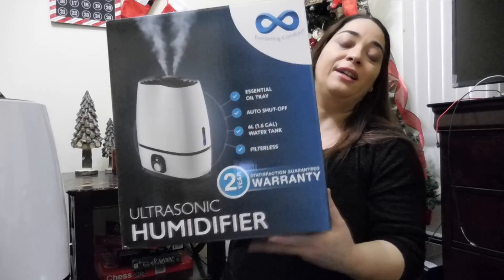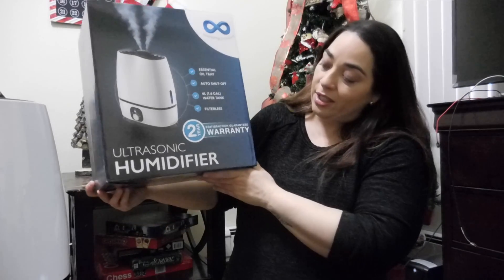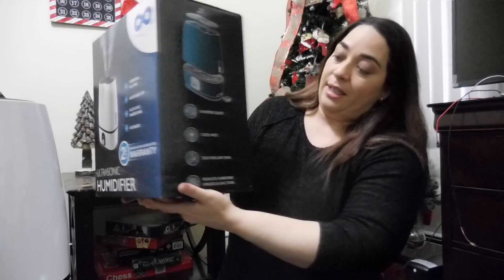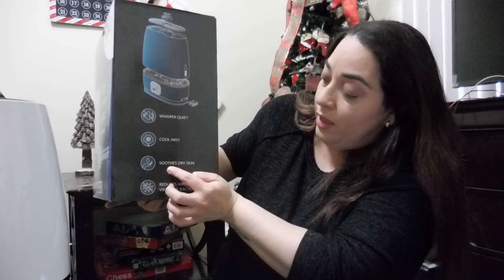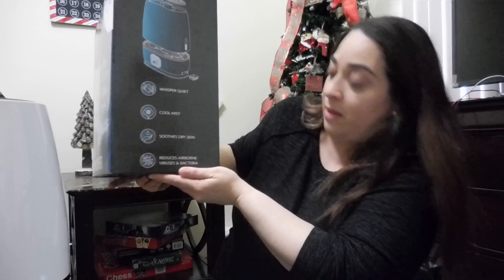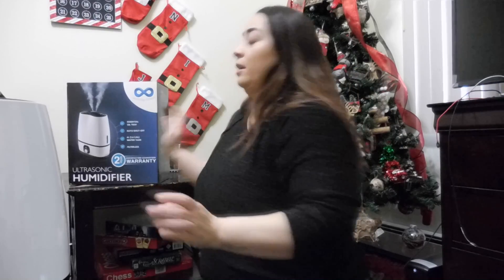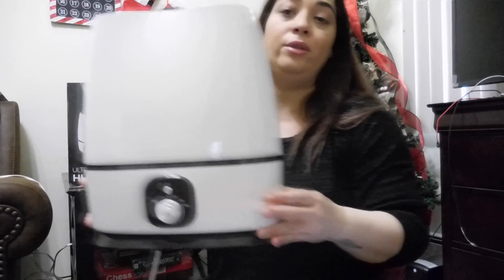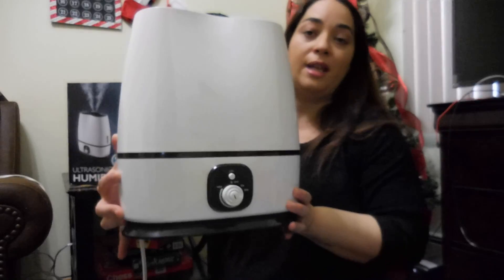Everlasting Comfort Humidifier Review - TheNayli22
Also you can get it using this Amazon

Nayli's Recording Equipment:
Galaxy Backdrop
Wood Backdrop
Flexible Tripod

My channel is focused on making quality content for adults. However, my intention is to always create family-friendly content that is safe for the entire family to watch together.